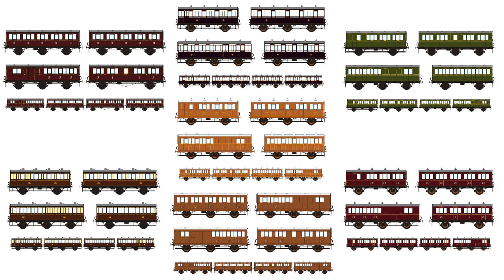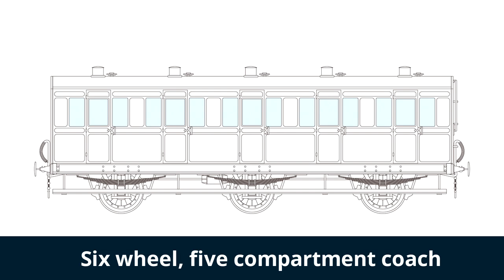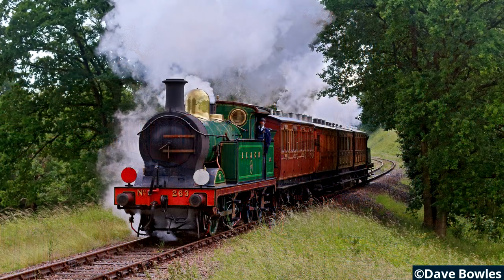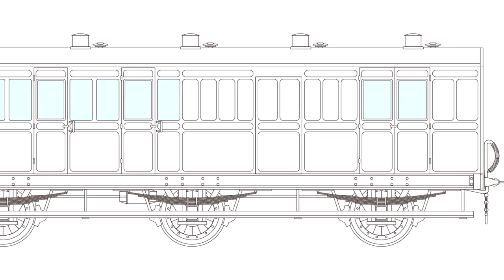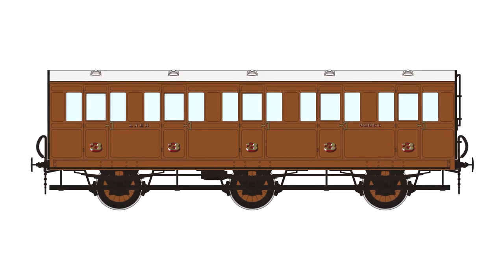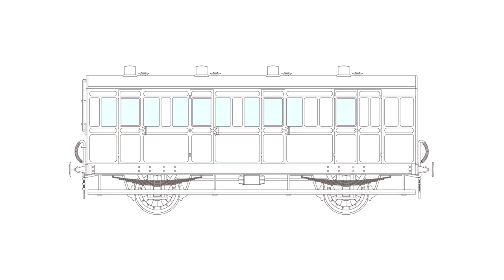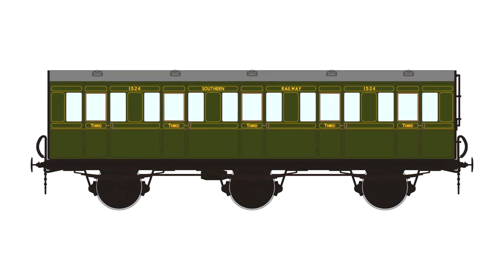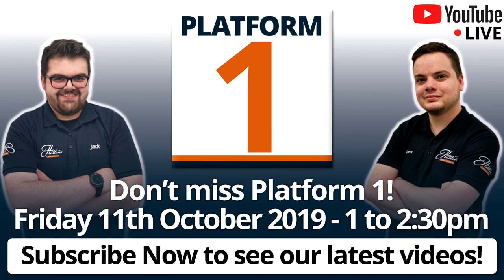New Announcement: Genesis 4 & 6 Wheel Coaches - Hattons Originals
New announcement from Hattons: 4 & 6 wheel coaches! Recreate trains from the 1800s through to the present day. These coaches faithfully represent the trains of the Era 2 & 3 period and bring you the opportunity to run a detailed train of coaches in liveries not normally seen in ready-to-run form.

Thumbnail photo: Jon Bowers